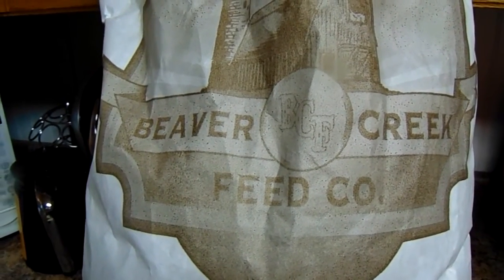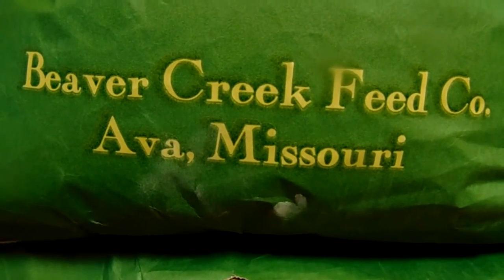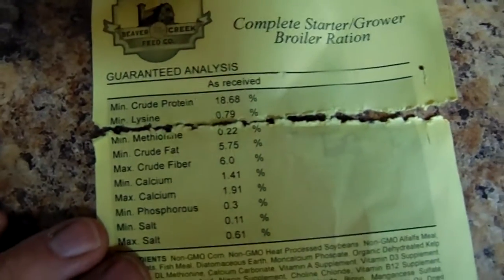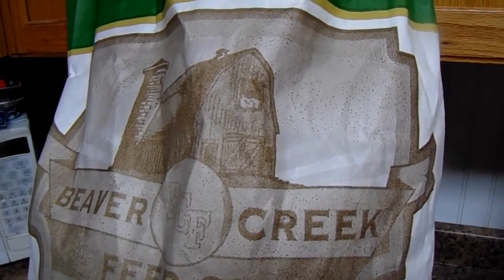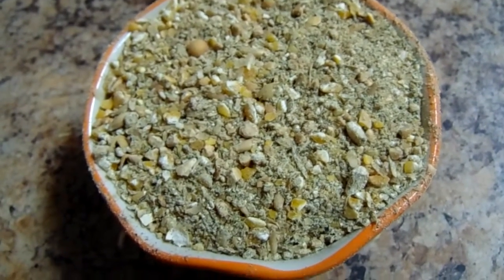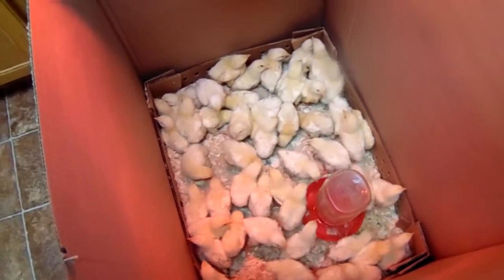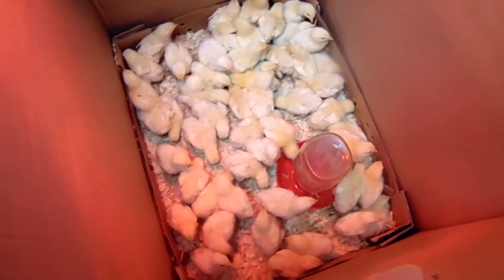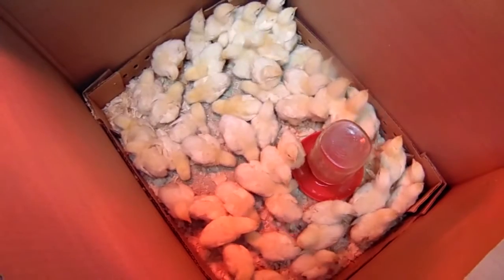Chicken video #7 New feed and broilers week1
Here is a video of the new feed they are offering at our tractor supply and i am starting a new series on our new chicks we will be feeding out.